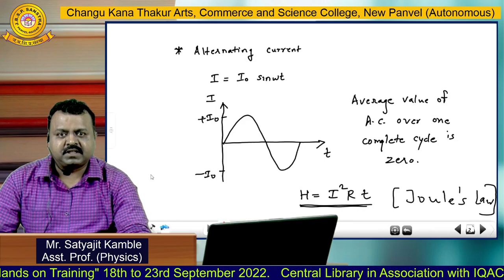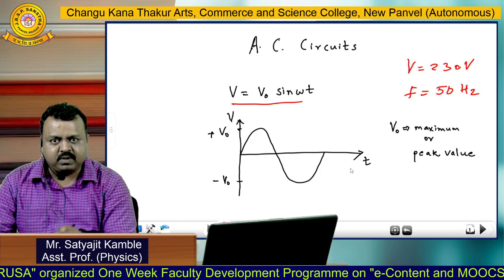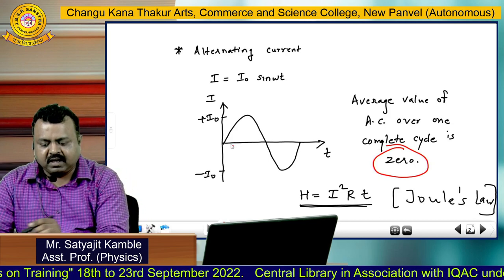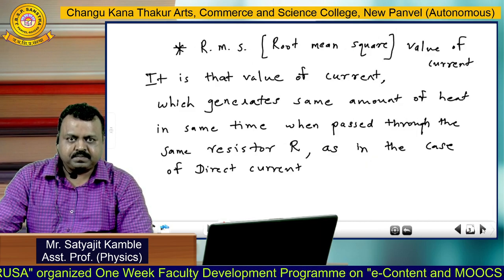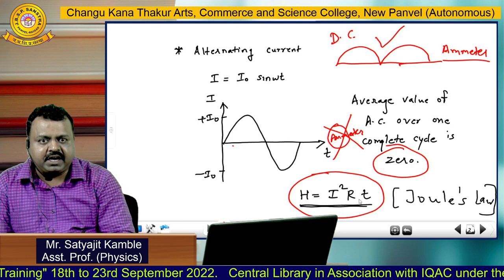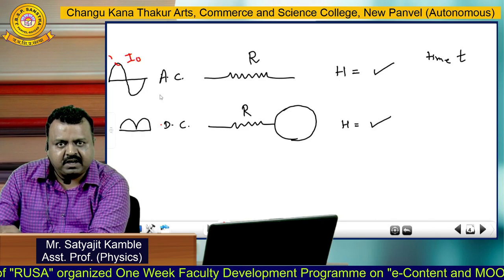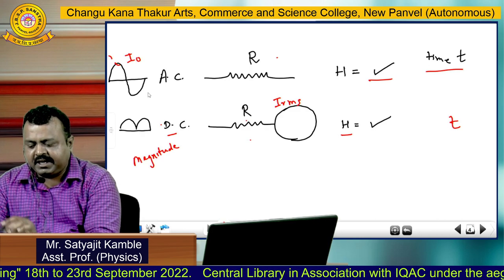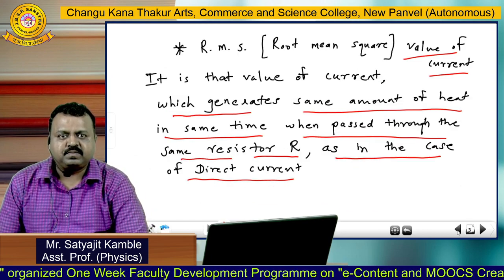Mr. Satyajit Kamble (Physics)